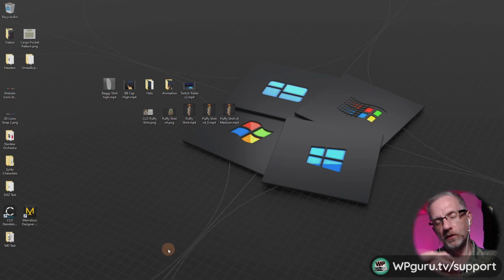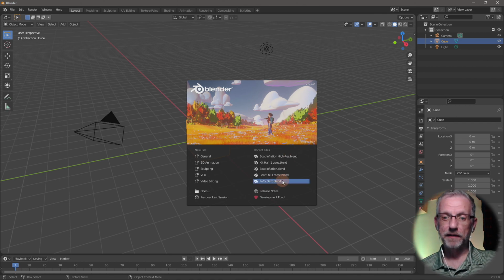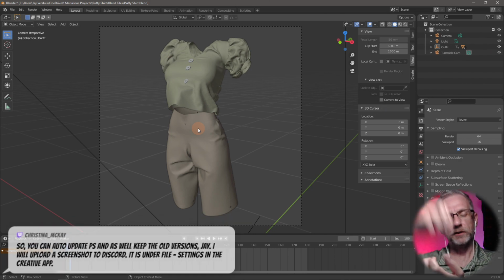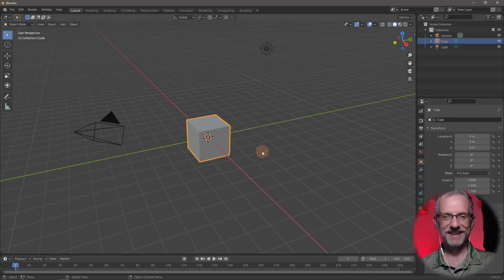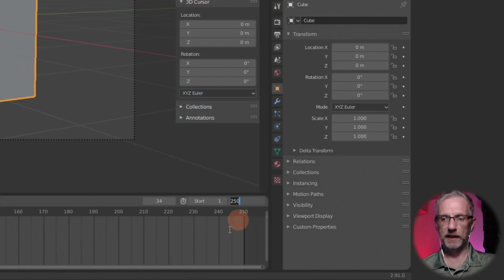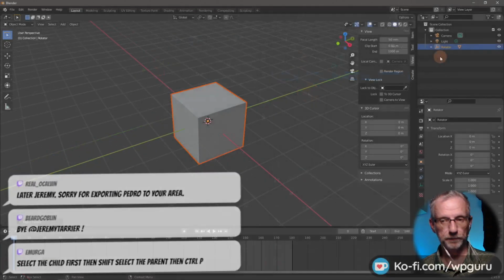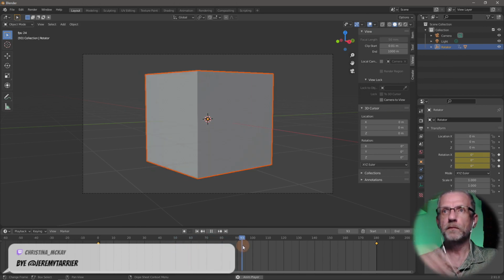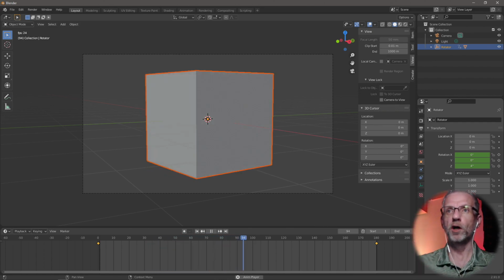Creating an easy Turntable Animation in Blender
In this stream I'm explaining how to setup a very easy turnable animation in Blender. It's a way to show an object from all sides without having to animate the camera. I'll also show an example of a finished turntable animation.